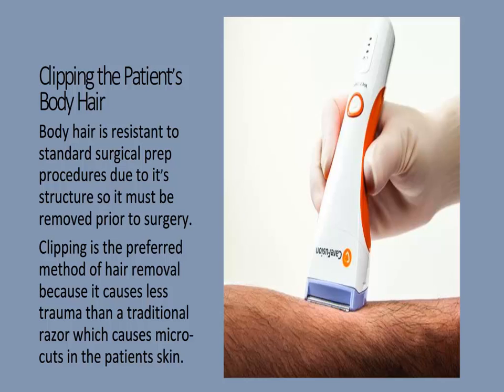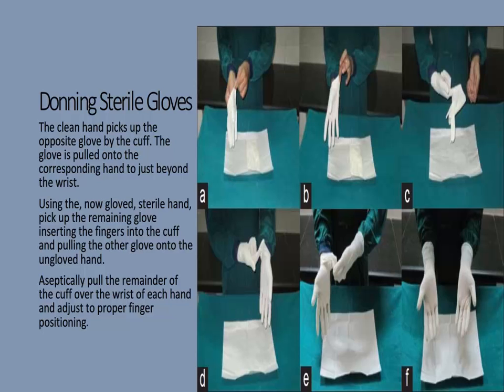Davy Scott Surgical Prep Presentation